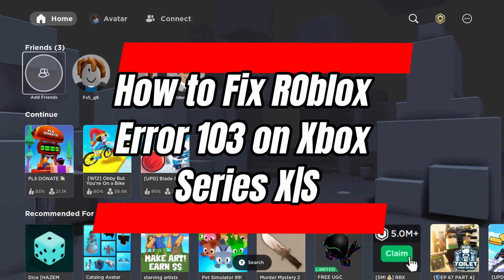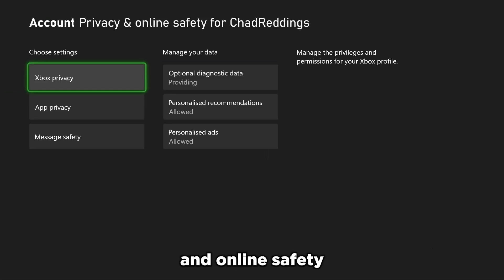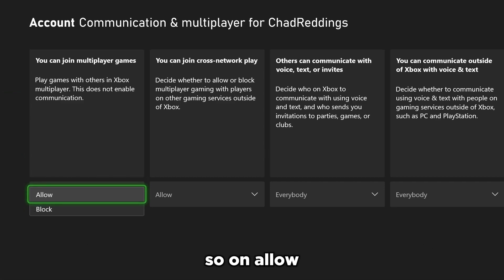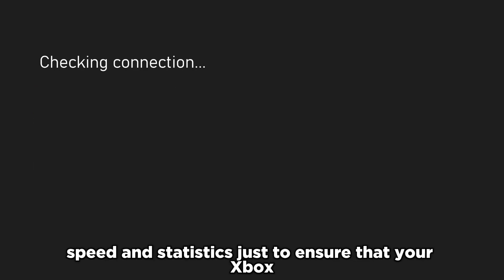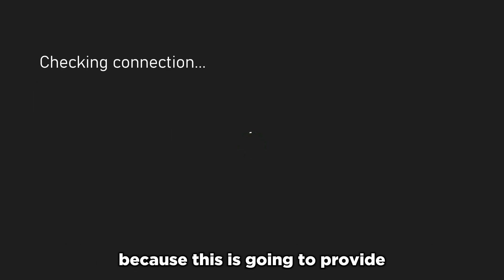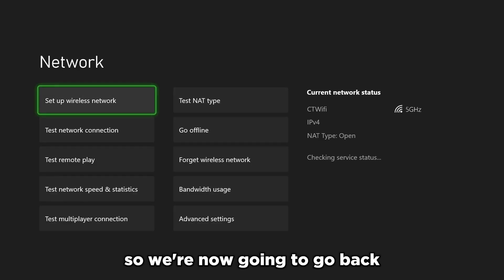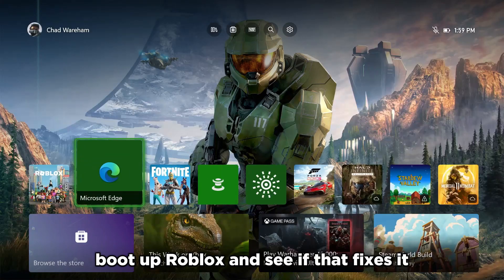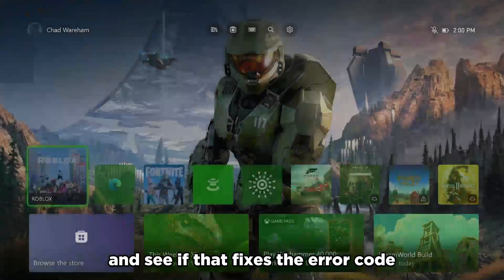How to Fix Roblox Error 103 on Xbox Series X|S - Easy Guide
Do you want to know how to fix Roblox error code 103 on Xbox Series X|S? In this video, I show you how to fix Roblox error 103 on Xbox Series X or Xbox Series S with an easy step-by-step guide. Hope this helps!